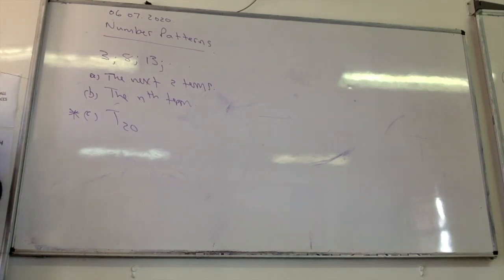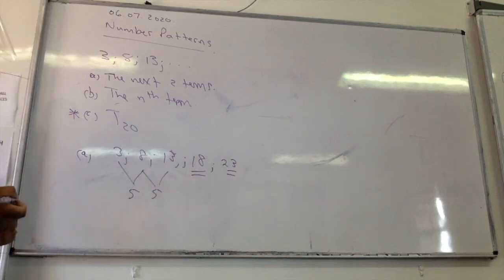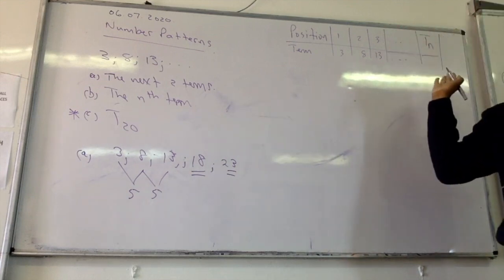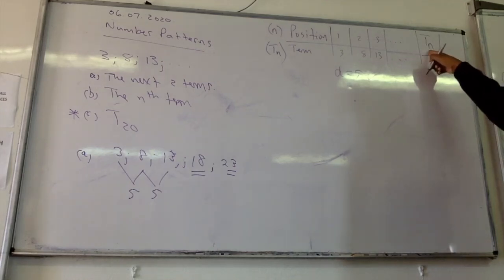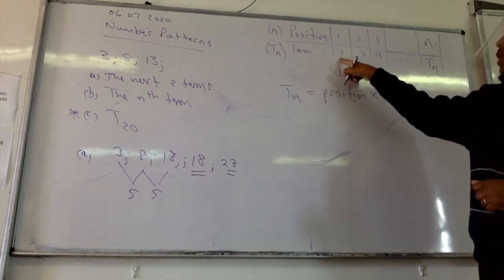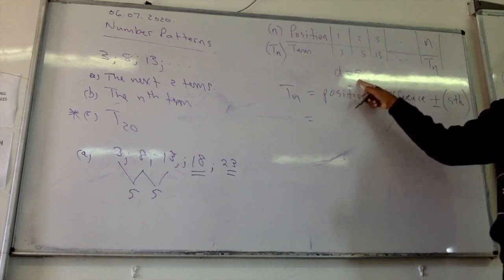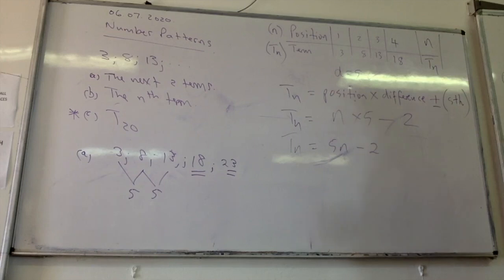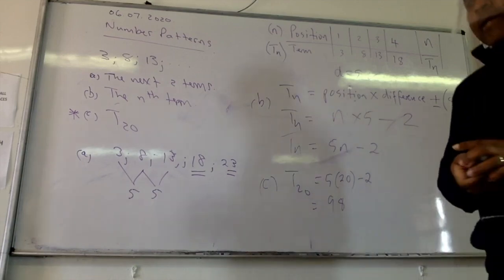General term on a linear number pattern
This video is about General term of a linear number pattern